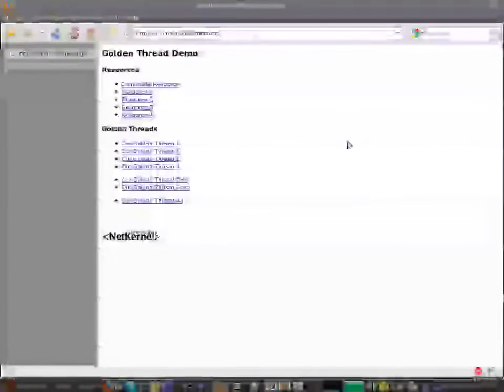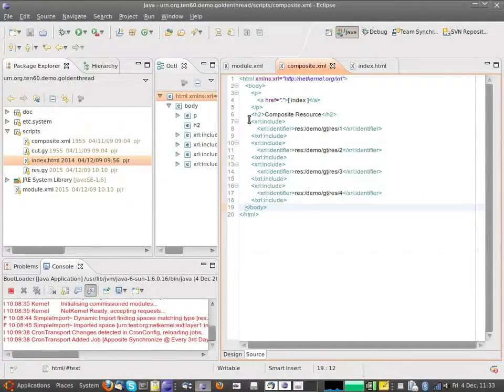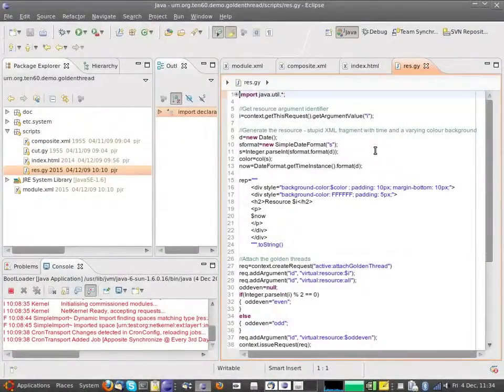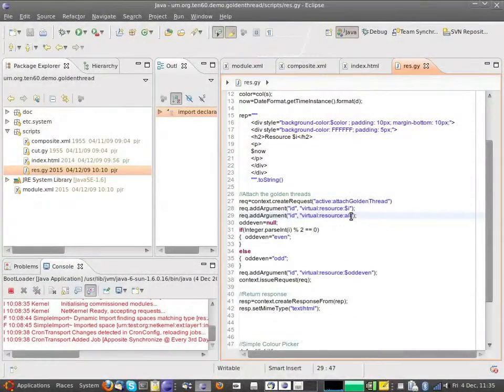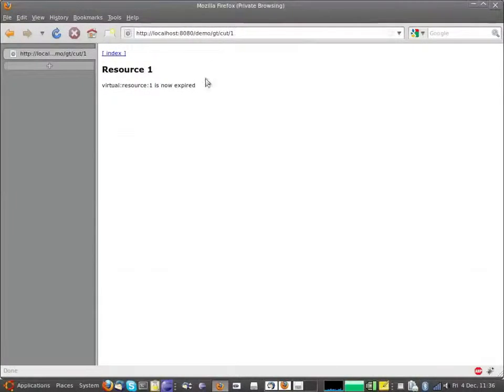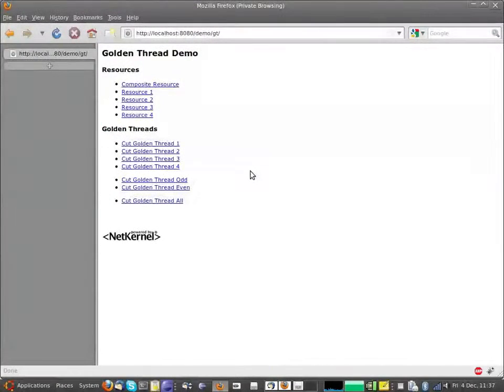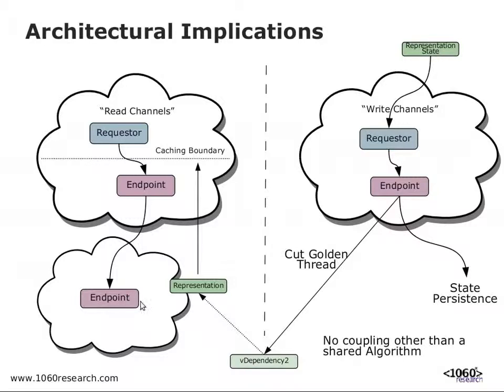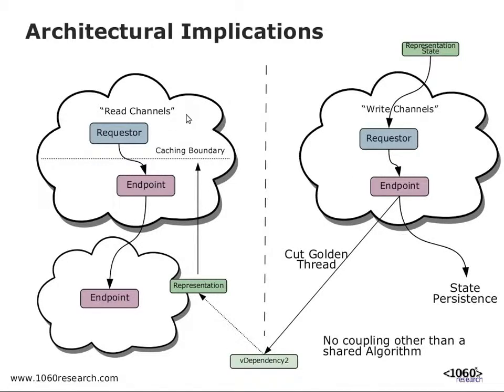NetKernel 4 Golden Thread Discussion Part 2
Second part of the discussion about the Golden Thread pattern for NetKernel